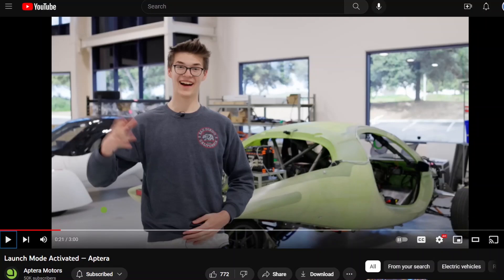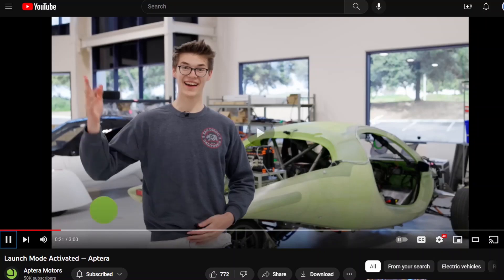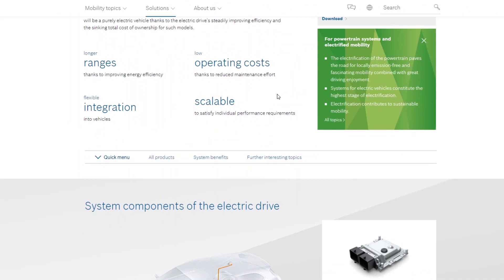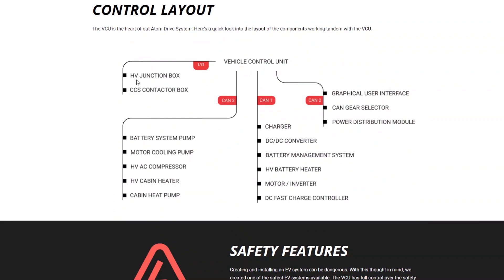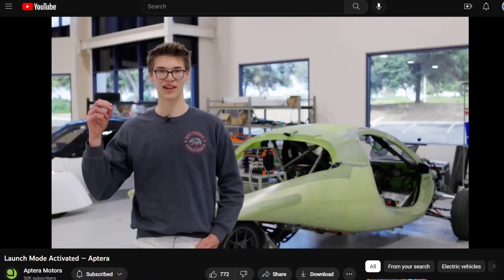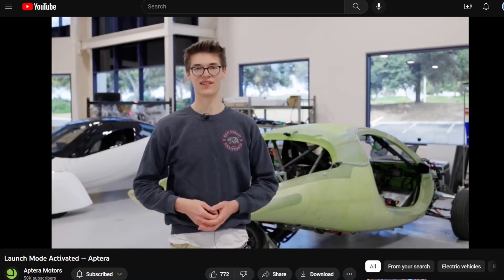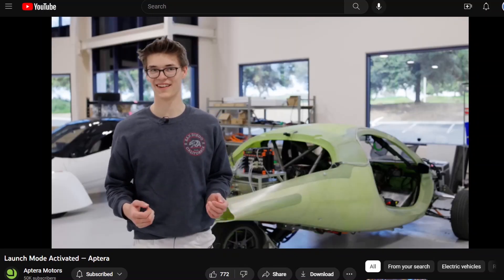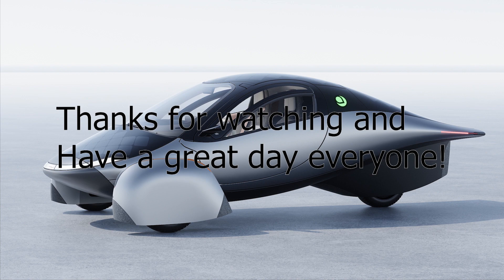Aptera's Vehicle Control Unit is ready!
Tesla to J1772 adapter
Lumbar support
Camping mattresses
Spare wheel

EUC
phone and camera
computer
microphone
wireless microphone